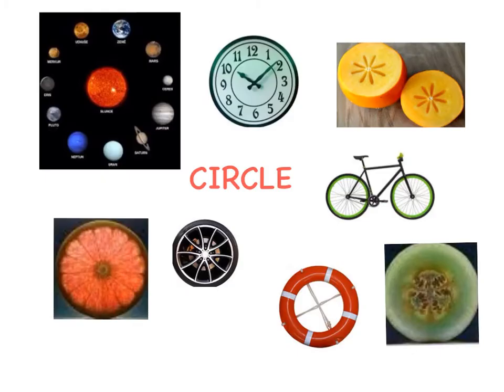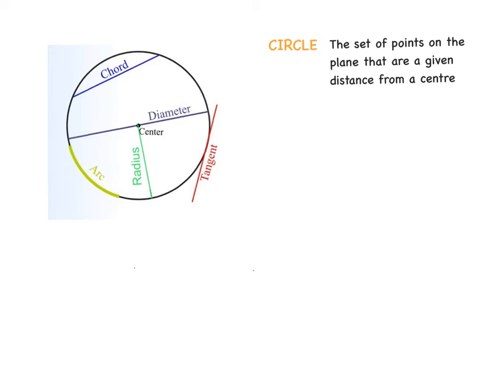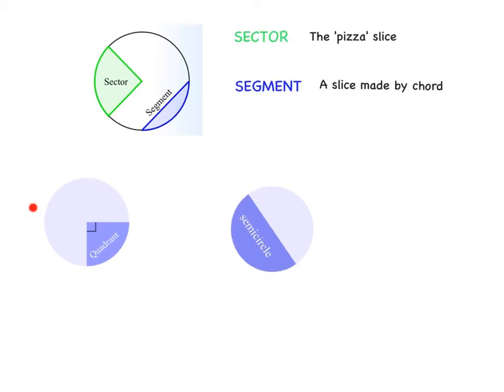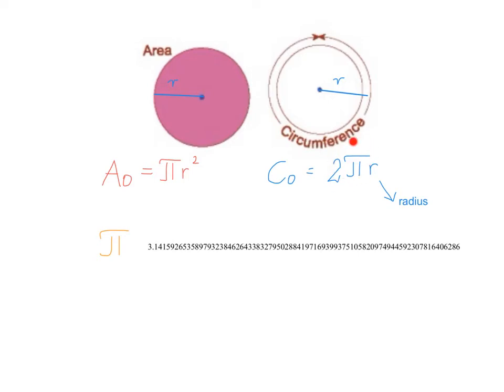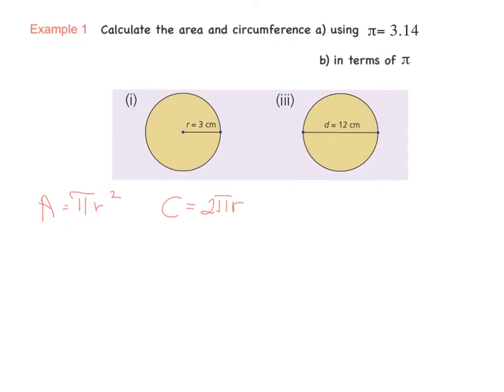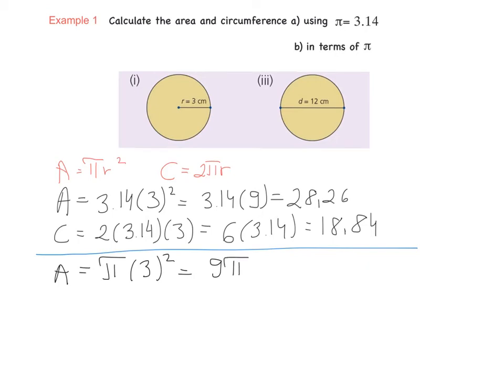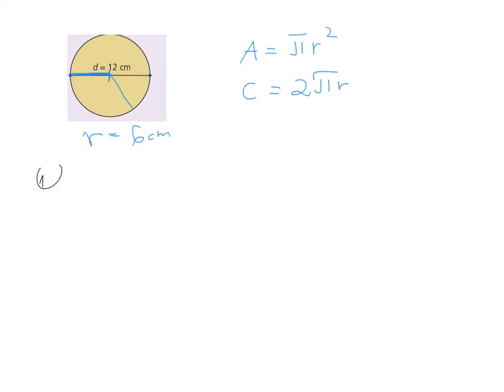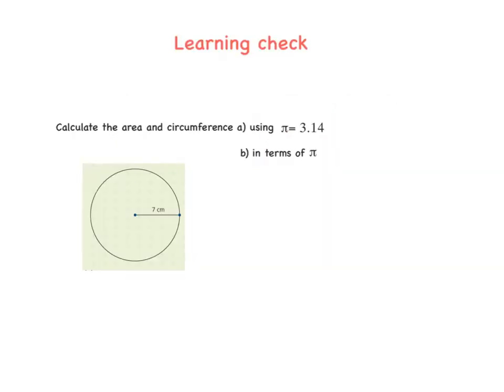Area and Circumference of a Circle (2OL)